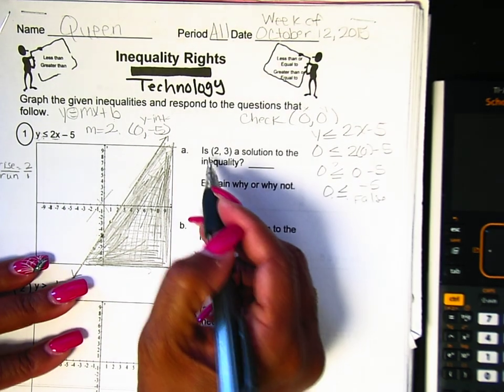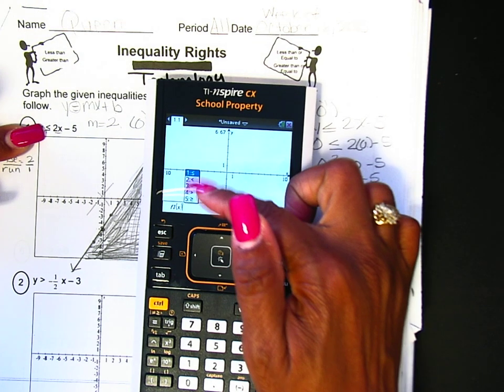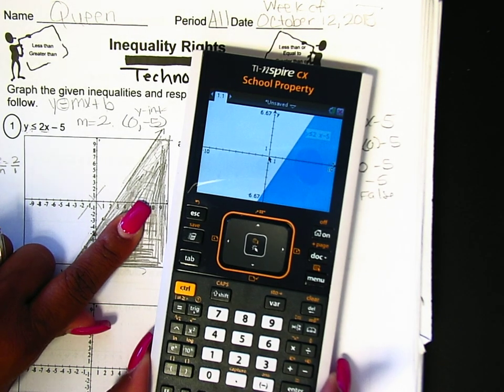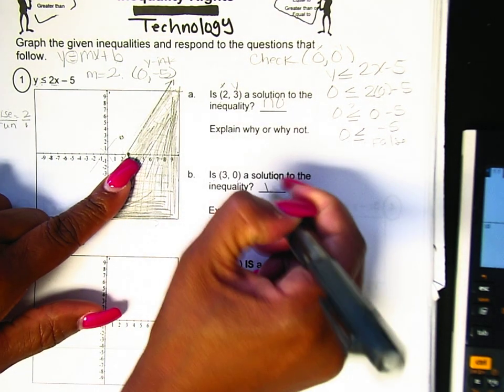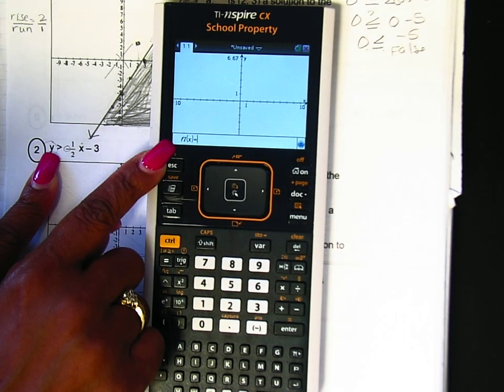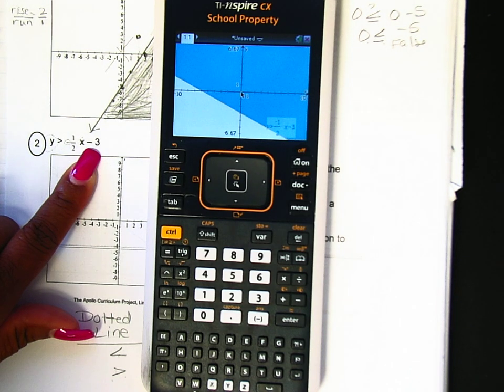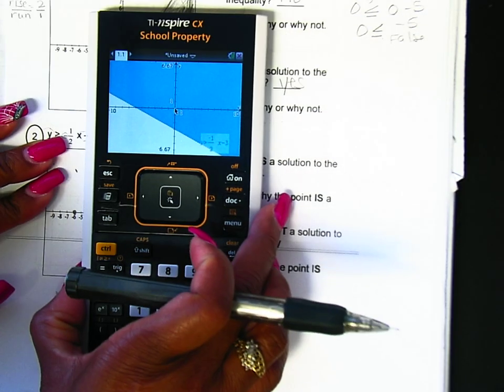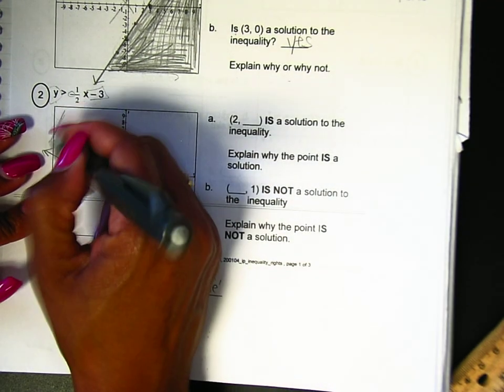Graphing Linear Inequalities Solution Technology Station Week of 10 12 15 Part 1